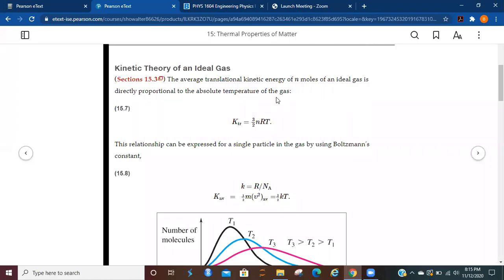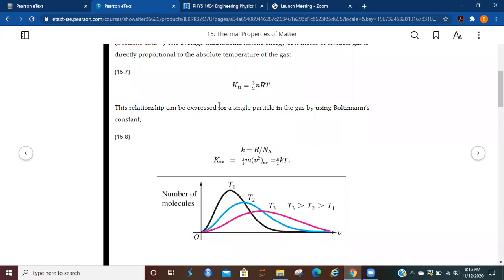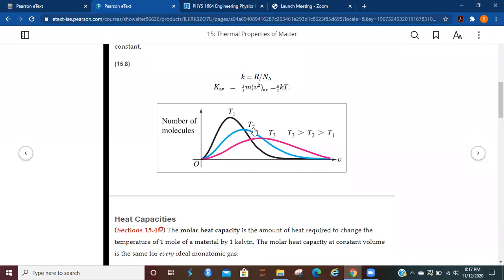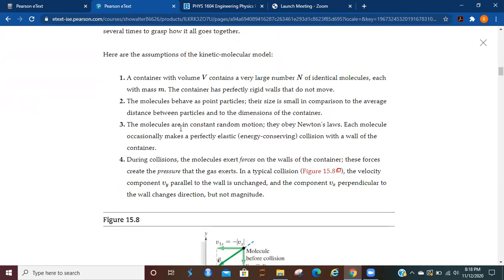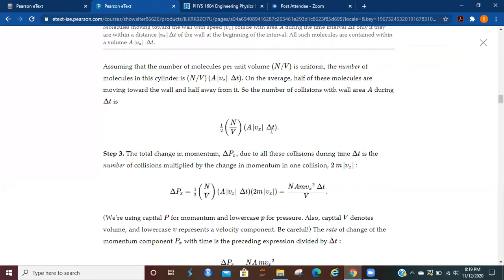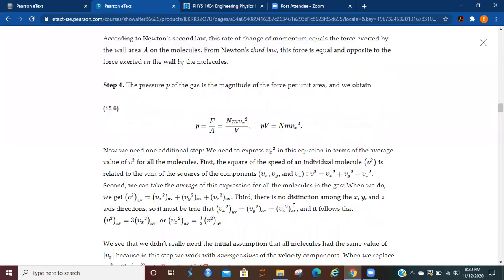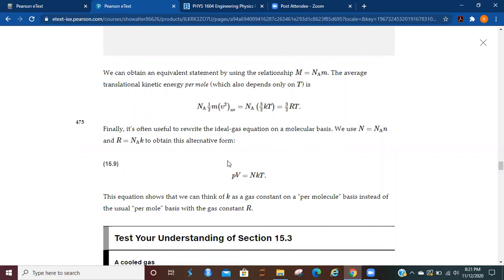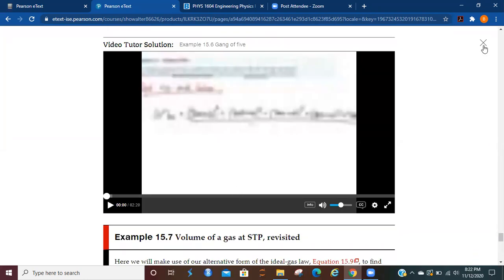Chapter 15 Section 3